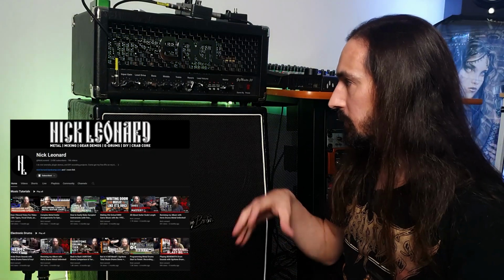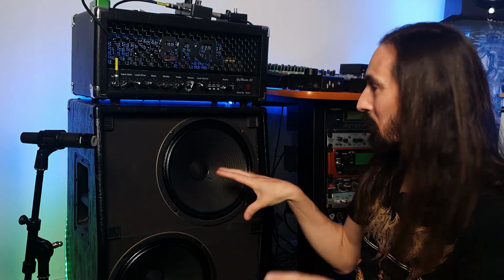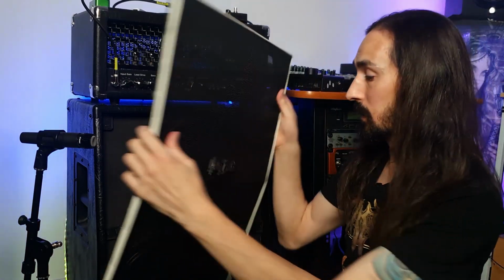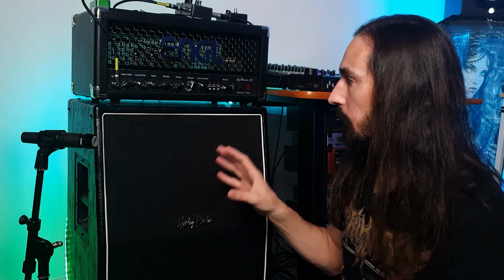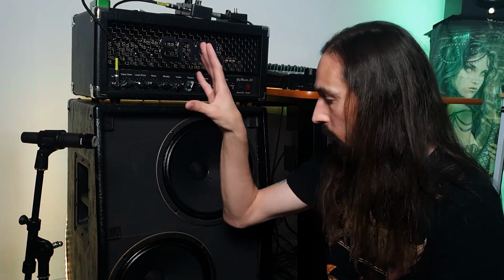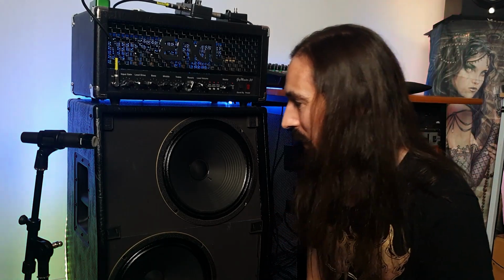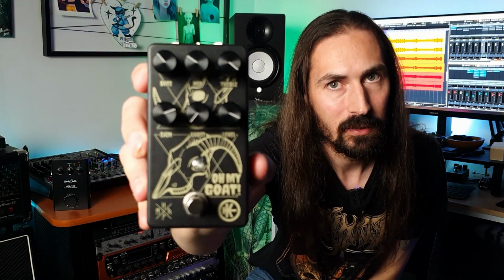The importance of Mic distance when recording heavy guitars!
After have a chat with @NickLeonard about our differences on how we record guitars, I was inspired to do a back to back test to see how different they sound.

I used @HarleyBentonOfficial speakers and amp plus @klirrton7454 Oh My Goat pedal.

0:00 The inspiration
3:23 Tests
6:27 Thoughts

Hope you enjoyed the conversation and return back to the channel for more!